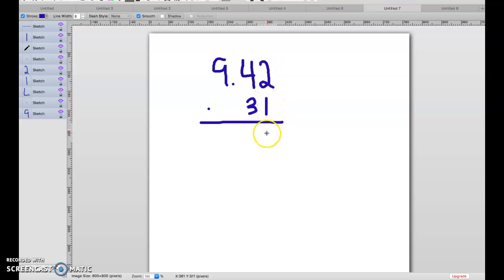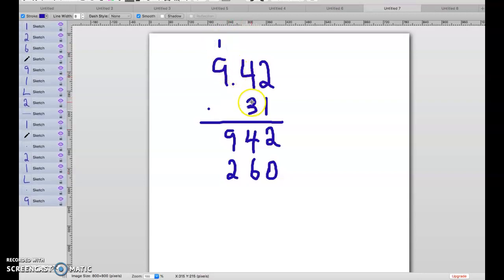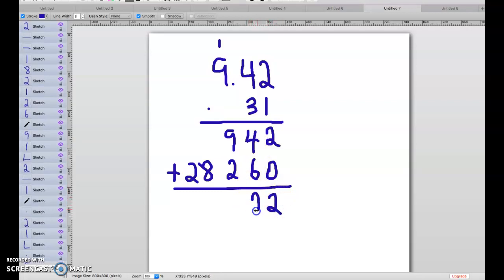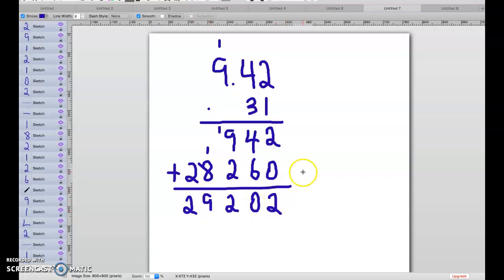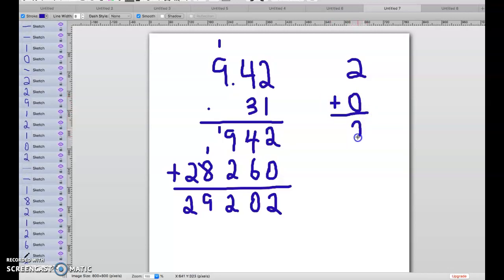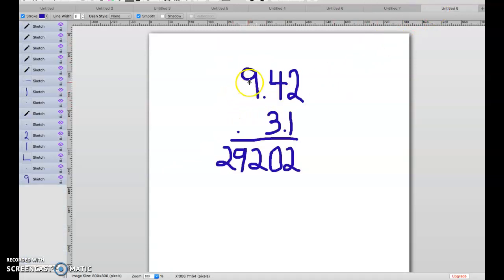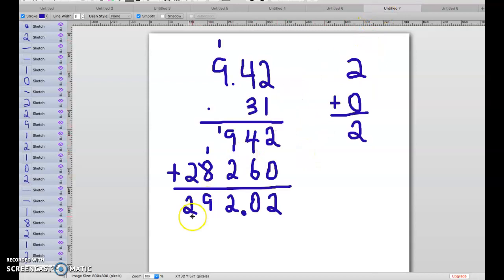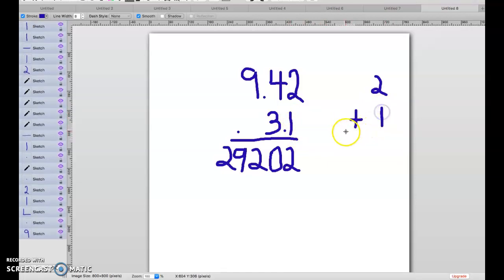6th Grade HW4 Help